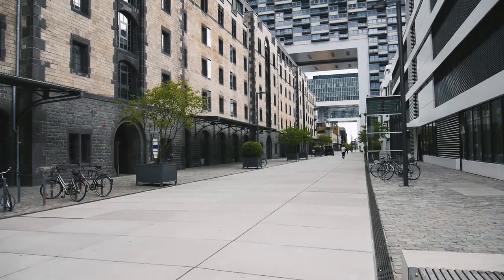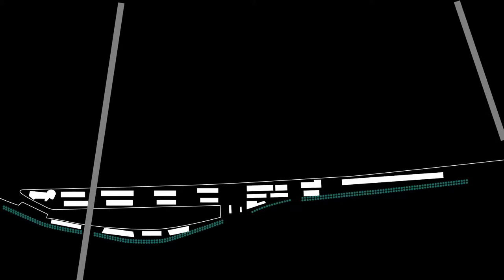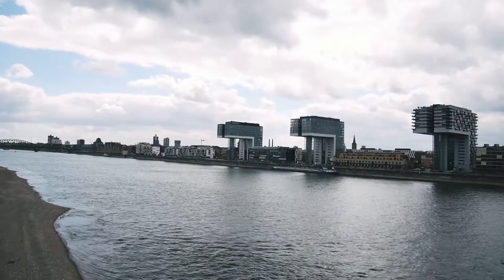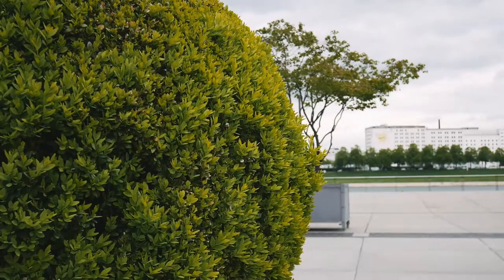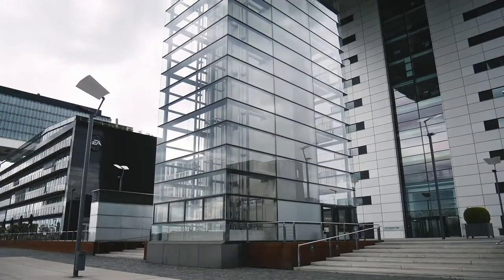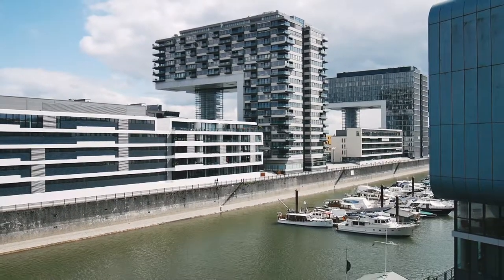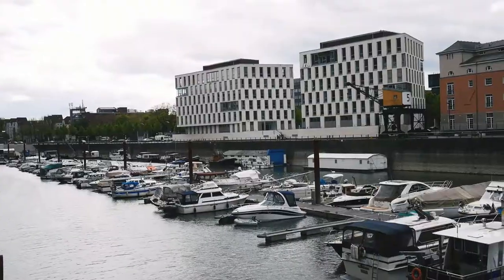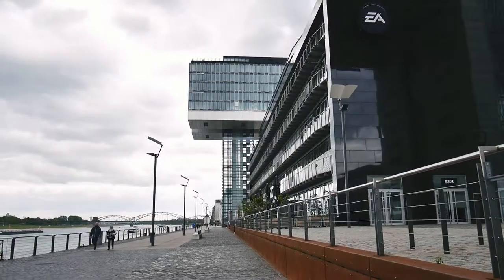The Cloud Irons | Cologne, Germany | architecture explained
In the mid-20's theoretical artist El Lissitzky designed 8 building called "Cloud Irons". They were tailored for central Moscow but it stayed only as a concept. After 90 years Kranhauser in Cologne were built and made constructivist dream come true.

∎polskie napisy dostępne!